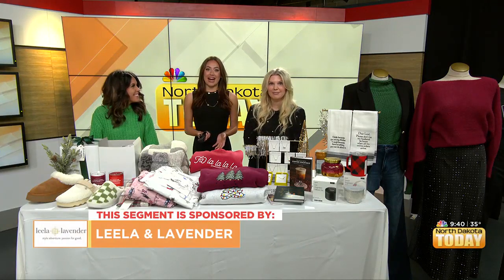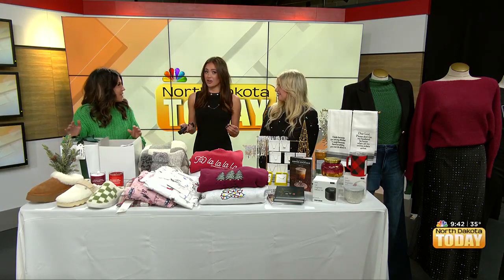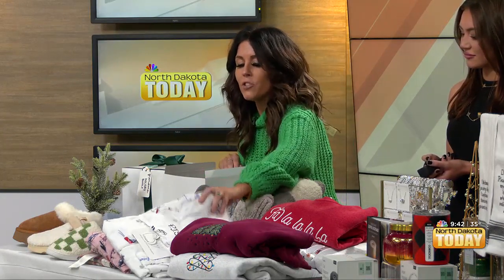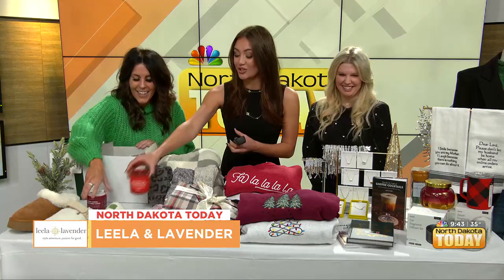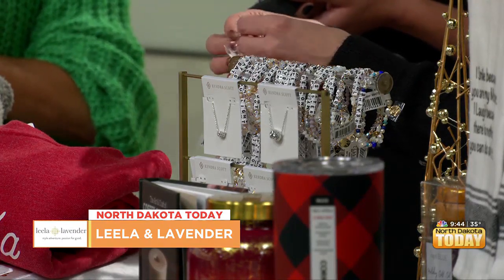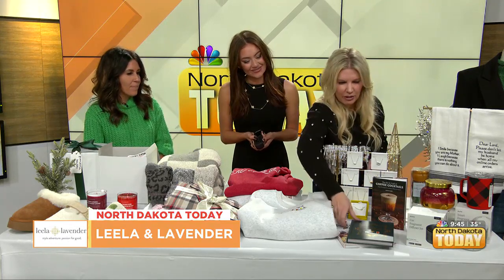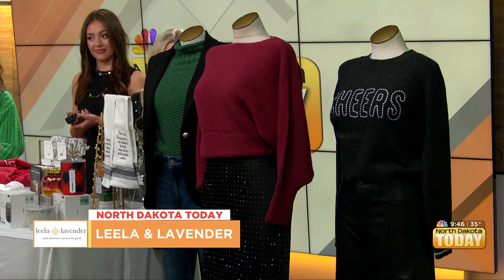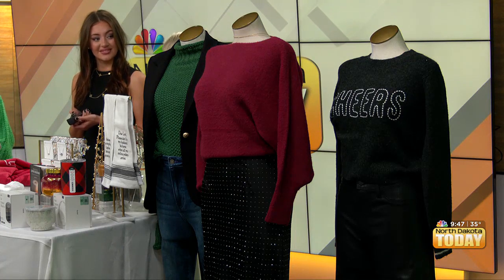NDT Leela & Lavender November 15